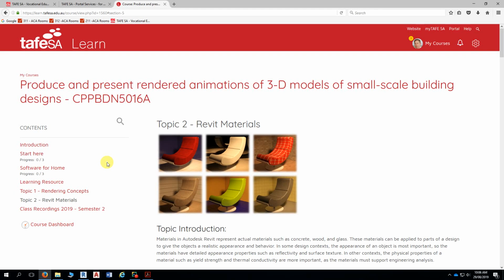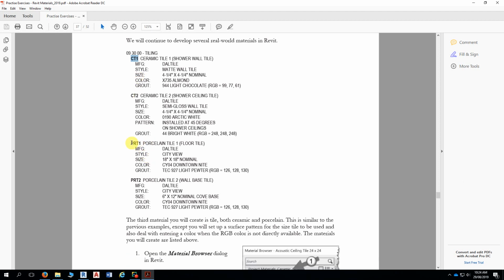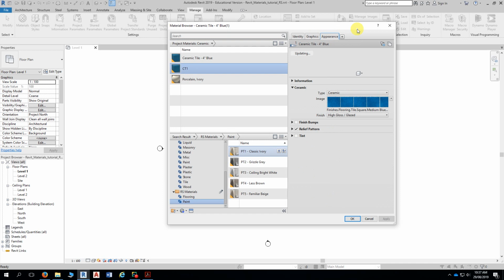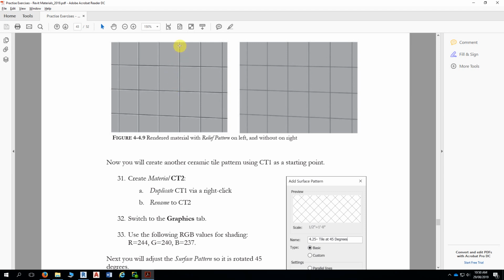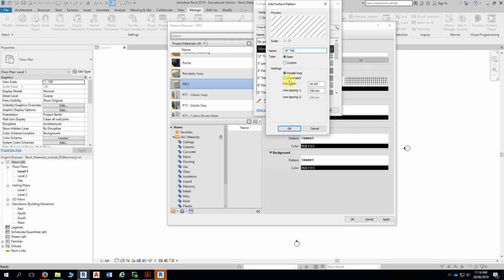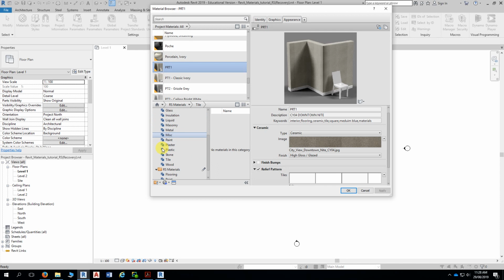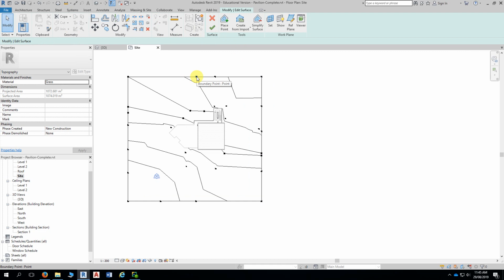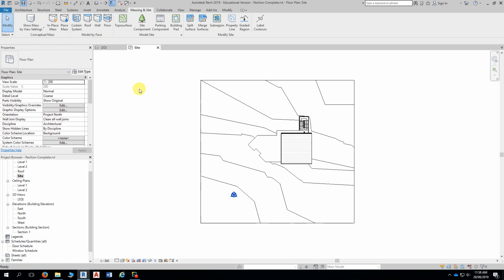Revit Rendering Sem 2, Session 5 2019 RS